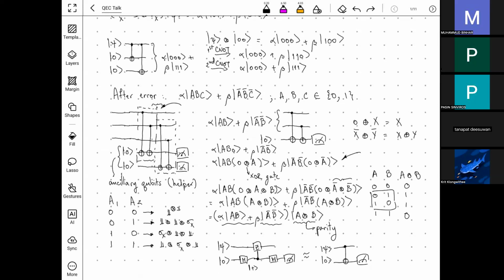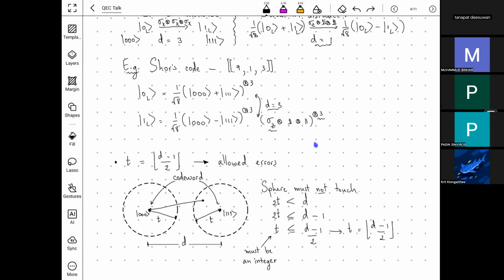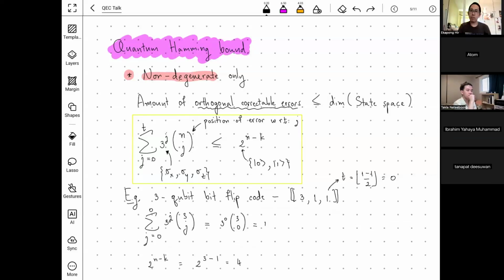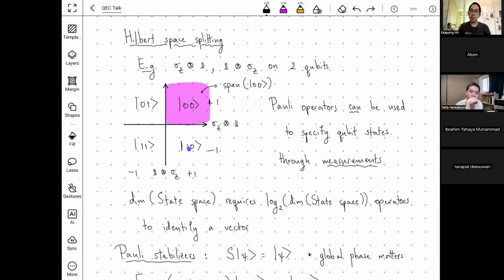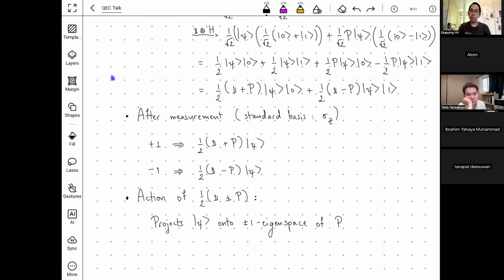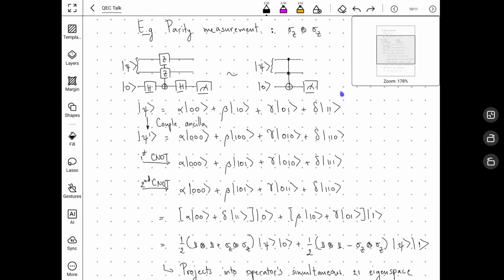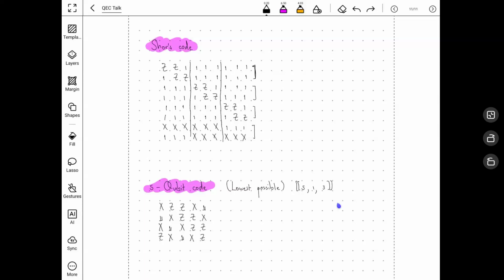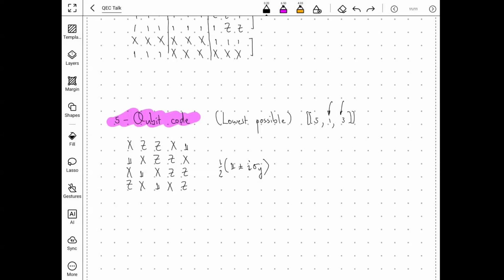QECC#2 (QX study group by Atom)_20250620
quantum error correcting code ครั้งที่ 2